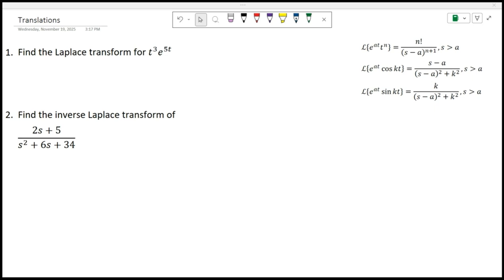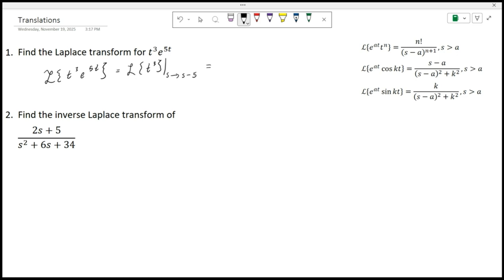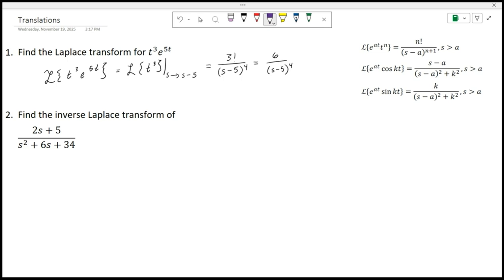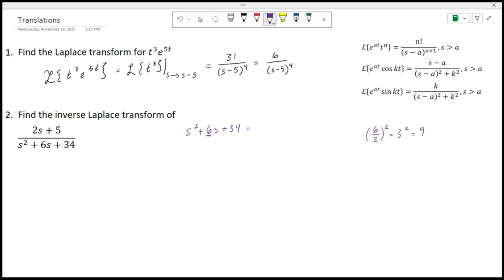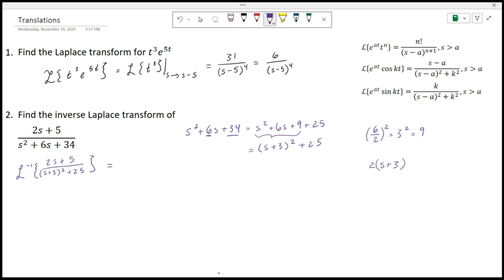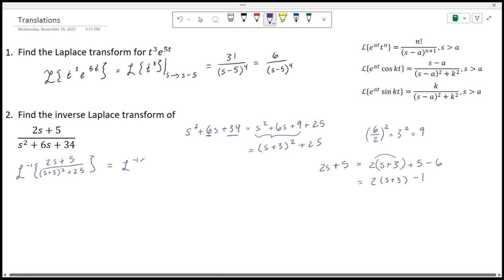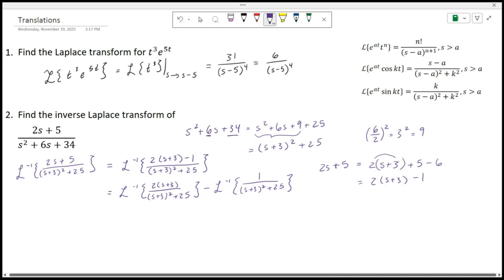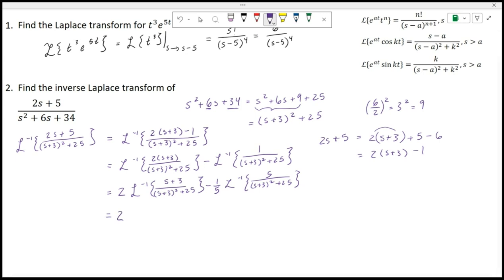Laplace Translations Example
This video walks through an example of applying the Laplace transform translation (shifting) property to a function. It explains how multiplying by an exponential or shifting a function in time affects its Laplace transform, then applies the translation rule step by step to obtain the final result. A helpful example for students learning how to recognize and use the shifting property to simplify Laplace transform problems.